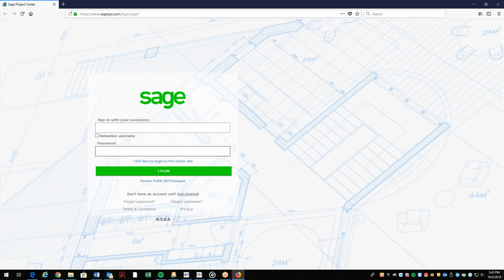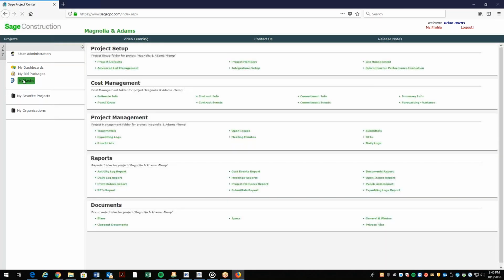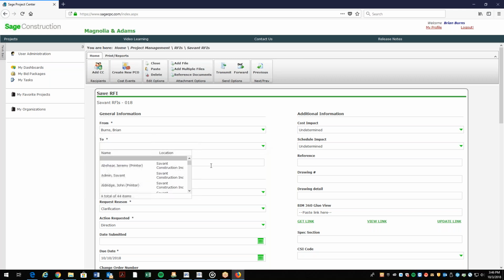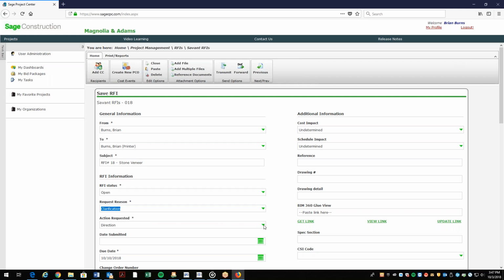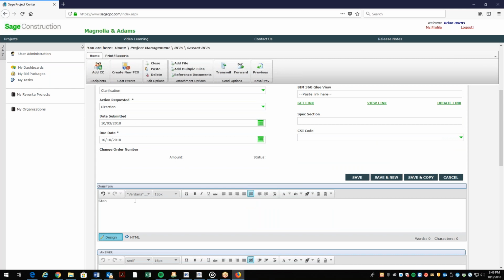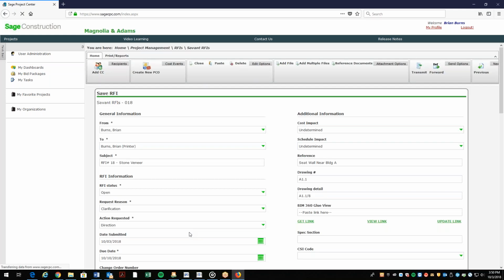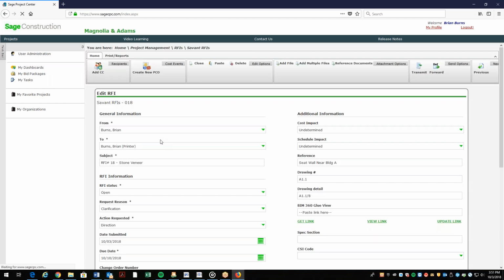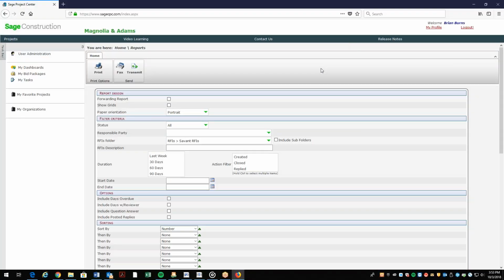Savant Construction - RFI Training Video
How to create and send RFI's, upload Architects responses, and print and RFI log in SCPC